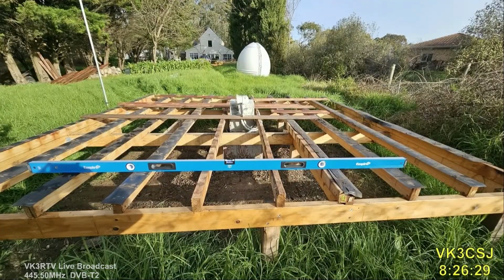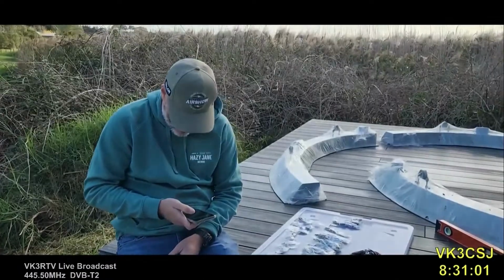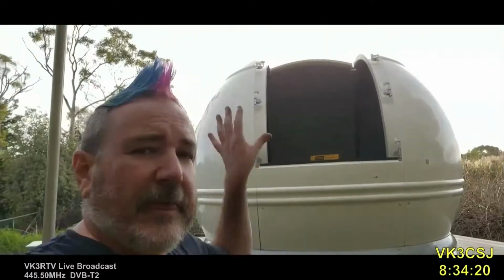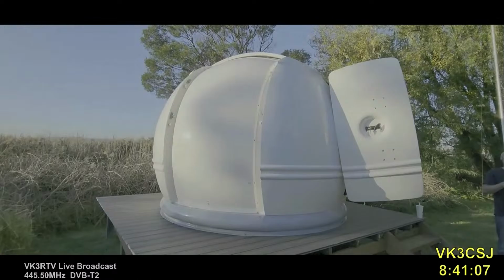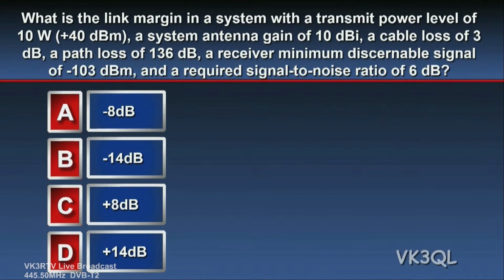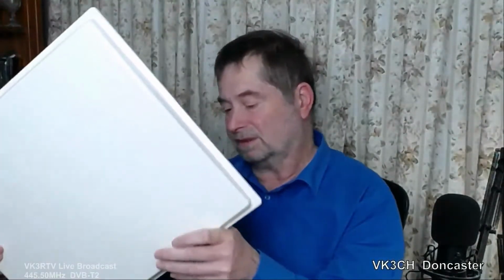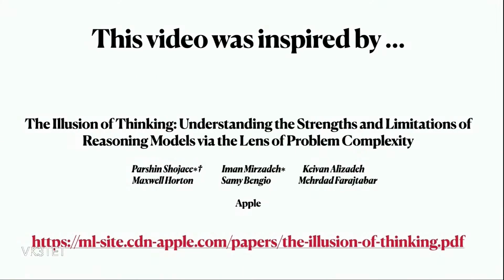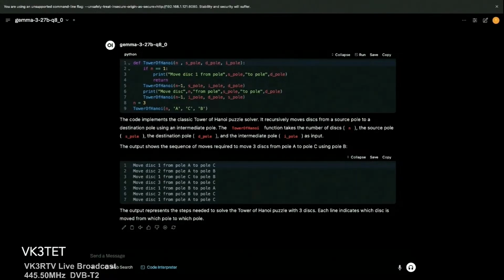Melbourne ATV group Weekly NET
VK3RTV live stream of the Melbourne ATV groups weekly net. Starts at 8pm Melbourne, Australia